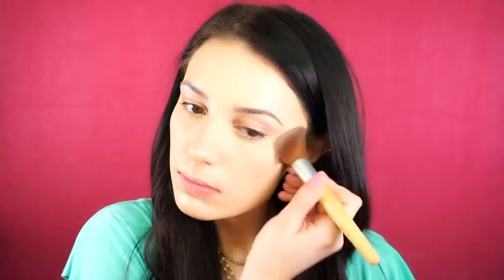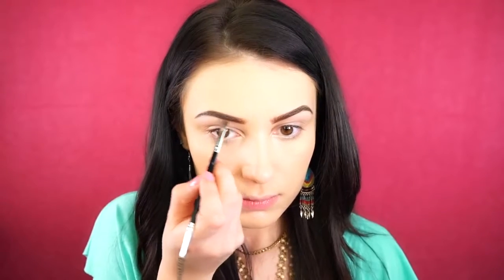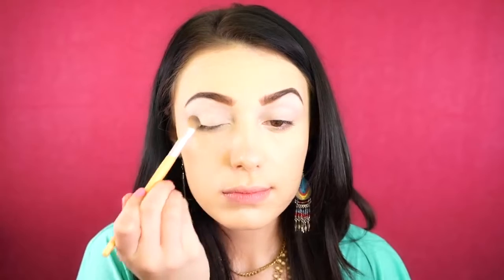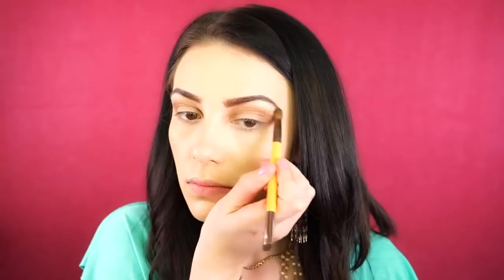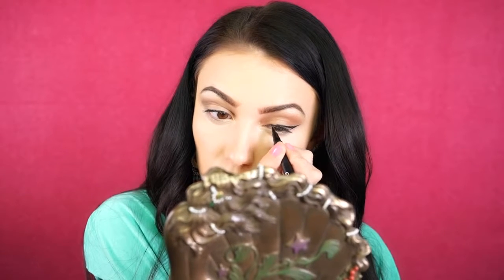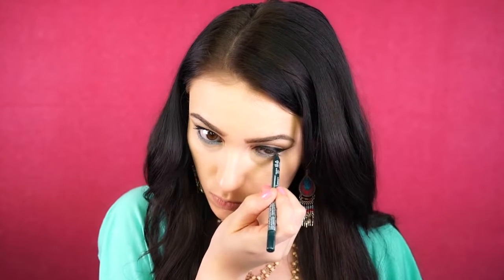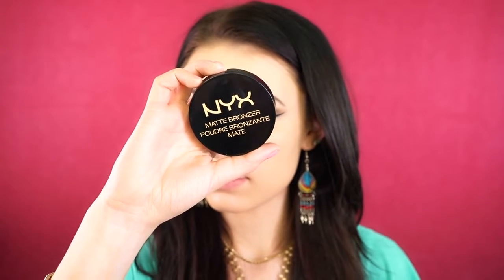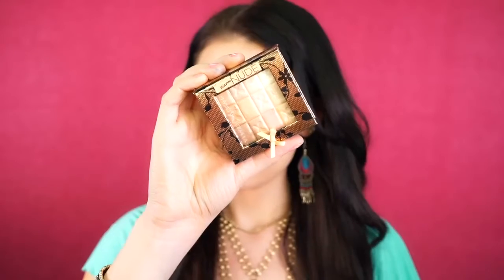EARTH DAY MAKEUP TUTORIAL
142 Colors Eye Shadow Palette
43 Eye Lashes Set
Eye and Lip Makeup Remover
Eye Shadow Matt Palette
Mermaid Makeup Brush Set
Waterproof Eye Makeup Remover
Waterproof Mascara
Waterproof Sweat Eye Shadow
Bobby Pins
Claw Clip
Deluxe Triple Teasing Comb
Elastic Hair Bands
Hair Dressing Scissor Full Set
Hair Sectioning Clip
Microfiber Hair Towel
Strong-hold Hair Spray
Lips Makeup Remover
Lipstick Couture Set Dior
Kiss Proof Lipstick Kit
Waterproof Lipstick Matte Lip Gloss
Estée Lauder Makeup Remover Lotion
Limited Edition Brush Set, Tarte
Maybelline Makeup Cosmetics 200Pcs
The Makeup Primer Spray
The Makeup Setting Spray
Travel Makeup Kit, Generic
Victoria's Secret Makeup Kit
Gel Nail Polish Glitter Nail Art
Magnetic Gel Nail Polish
Manicure and Pedicure Kit
Nail Polish UV LED Temperature Color
Dead Sea Mud Mask for Face & Body
Dr. Spiller Biomimetic Skin Care Vitamin
Extra Dry Skin
Skincare Capsules by Great Skincare
Super Restorative Day Cream
Skincare Bible
Skincare Tips for Better Skin